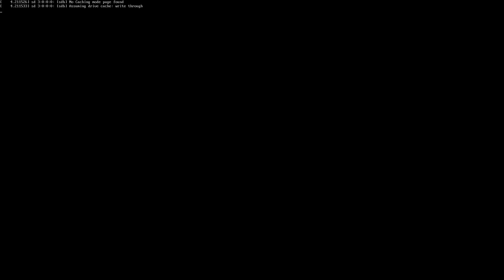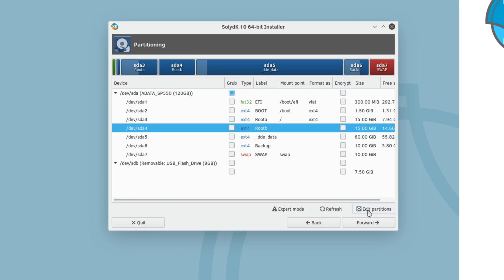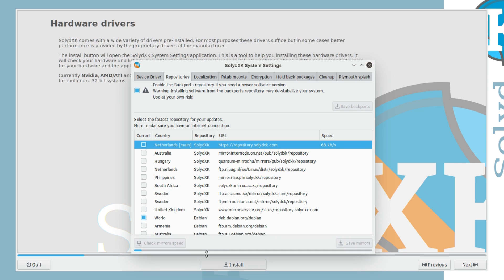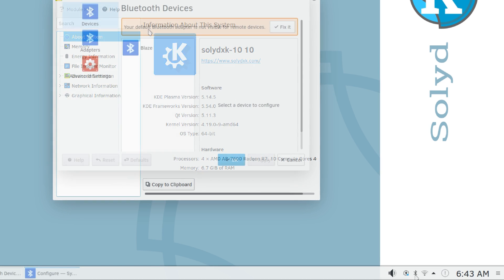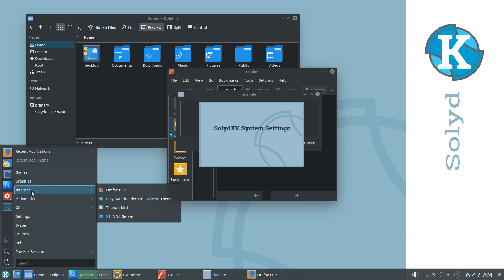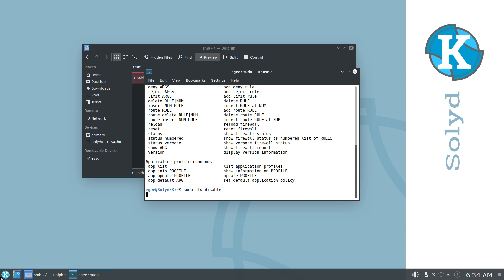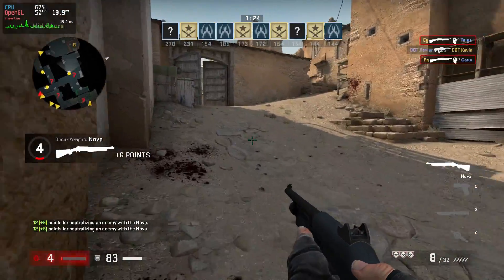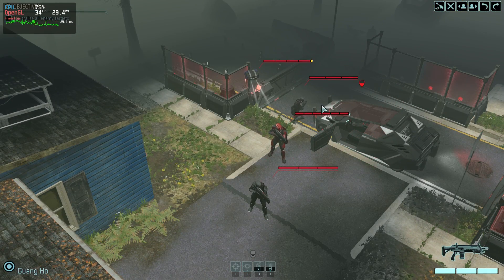SolydXK 10.4 Review | Distro Delves S2:Ep47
Episodes aren't meant to be comprehensive; they are short informational & opinionated reviews from a desktop user's perspective!